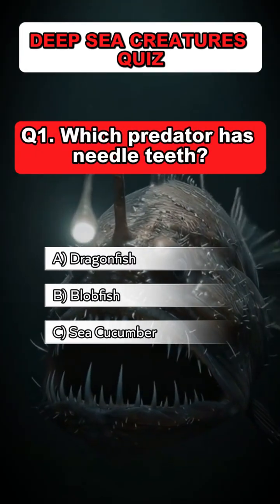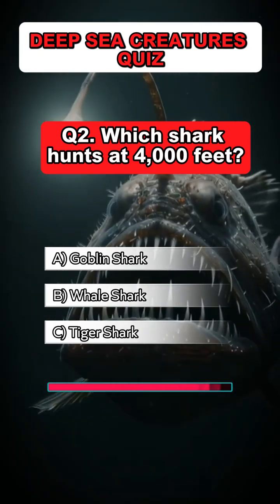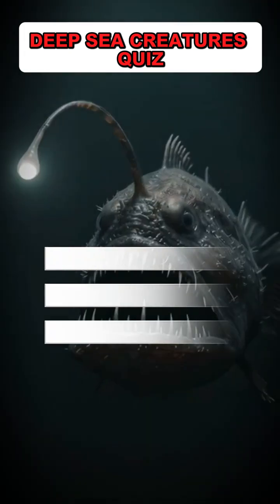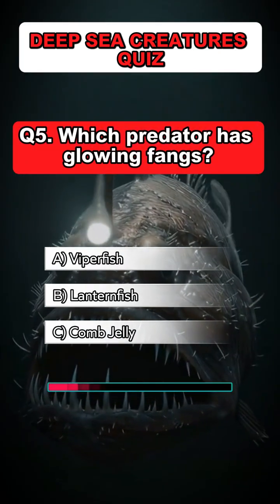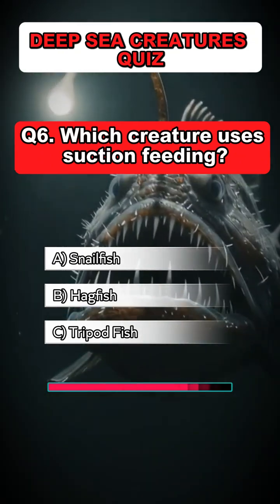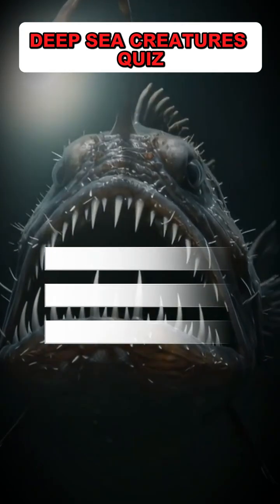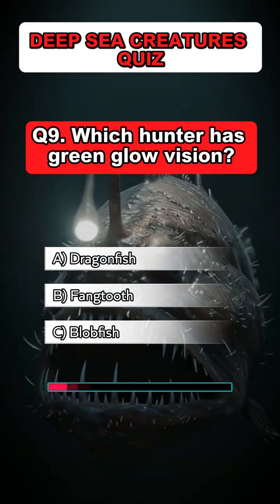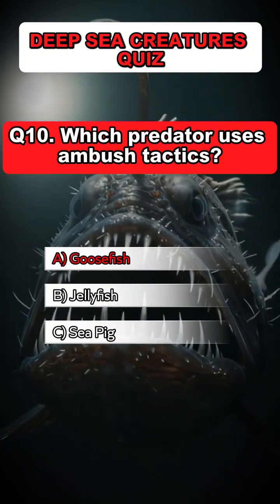Deep Sea Creatures Quiz – Rare species you’ve never even heard of